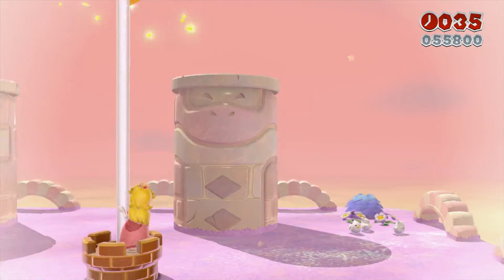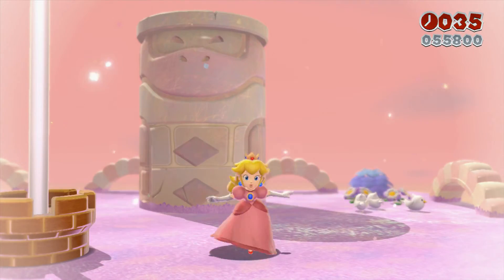Super Mario 3D World | Mundo 3-4 (100% Walkthrough)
Super Mario 3D World 100% Gameplay en español.

00:07 - Mundo 3-4 Estrella #1
00:24 - Mundo 3-4 Estrella #2
00:36 - Mundo 3-4 Sello
00:45 - Mundo 3-4 Estrella #3